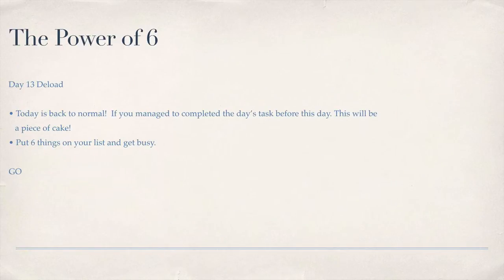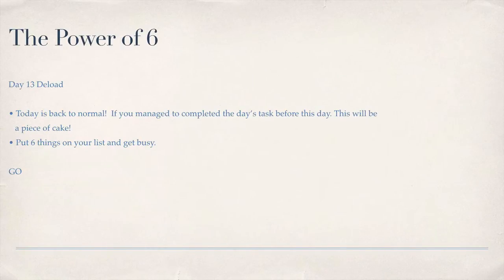The Power of 6 Day 13 Deload